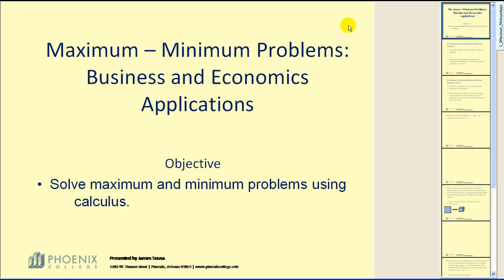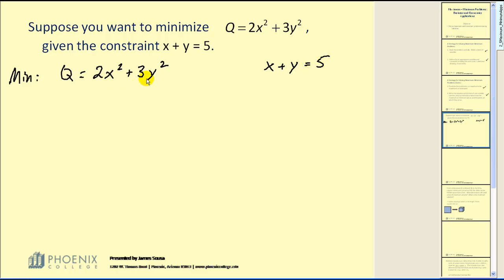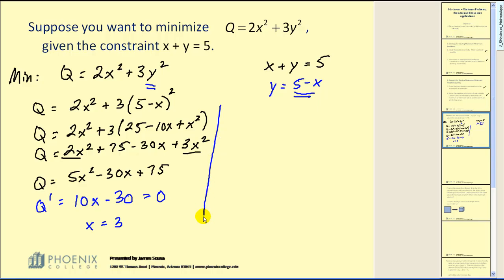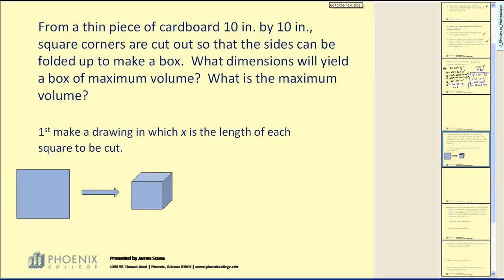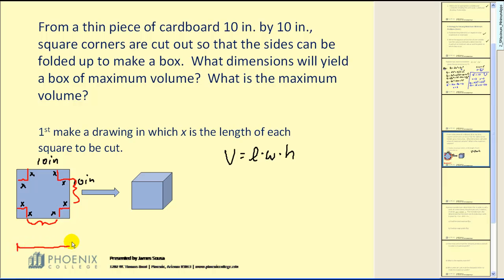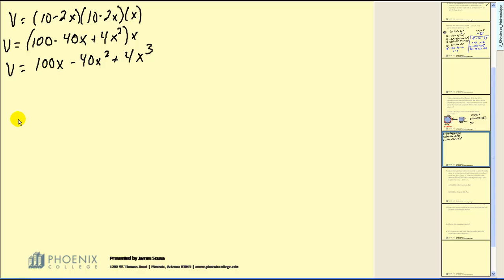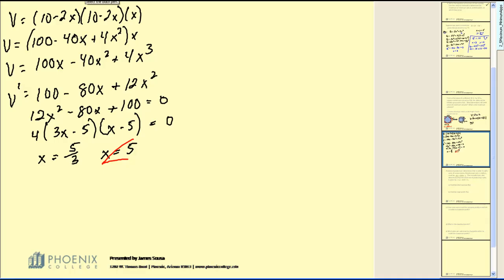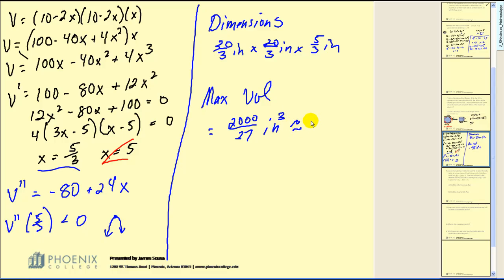Max and Min Apps. w/ Calculus - Part 1 of 2